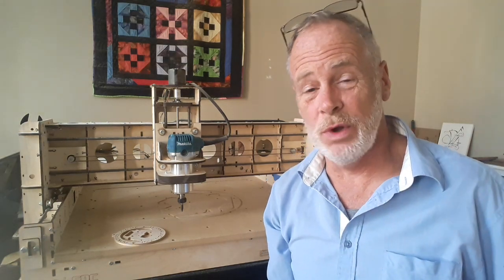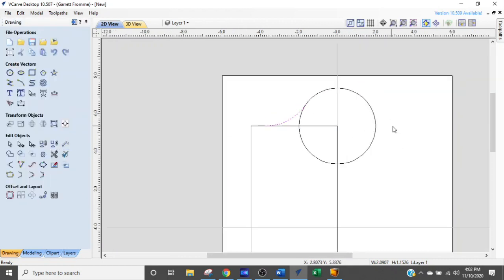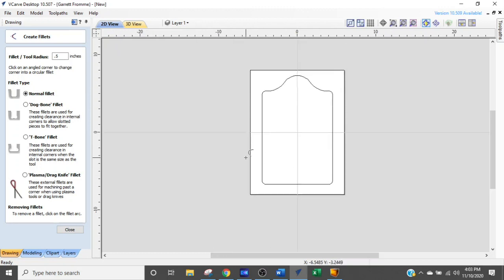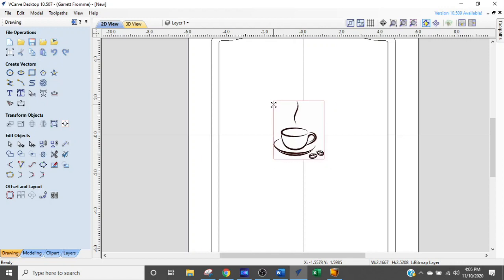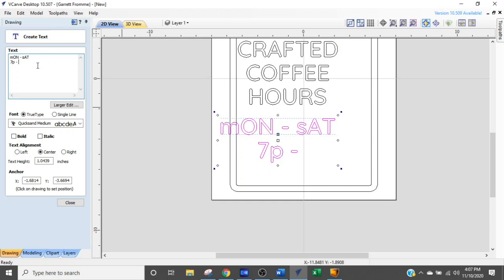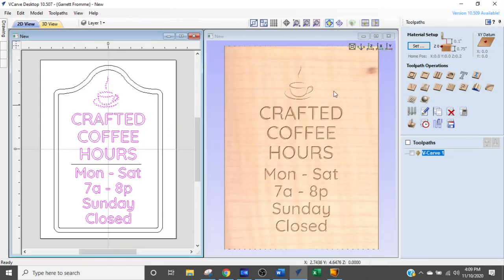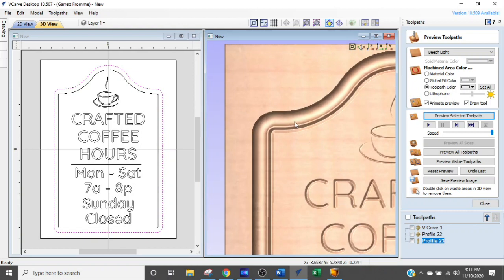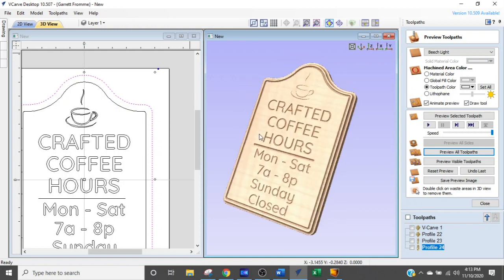13 Minutes To Design CNC Router Projects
This video tutorial shows you how to make signs and other CNC projects that sell with vectric vcarve and aspire. Making signs that sell is easy and can help you make money with your CNC router, laser, plasma cutter, and other CNC machines.

Some of us buy CNC routers to make money, some buy for fun. Others, like 'US', buy for both!

This couples your woodworking passion with money making.

Designing a sign is easy once you know your design software. It only takes a little imagination to make it just a little different and unique while keeping it simple.

Just think 'curves'. Curves always add elegance to your designs.

This video shows how easy it is with any design software and any CNC router, whether its Bobscnc, x-carve, shapeoko, yorahome, or any other brand. Its what come out of the mind and imagination that counts.

This design was done in vcarve desktop. The sign took 25 minutes to run with tool changes, 1 coat of stain and spray varnish.
ROUTER BITS FOR CNC ROUTERS
IDC Woodcraft Mobile App (FREE)
OTHER ‘MUST HAVES’ FOR CNC ROUTERS